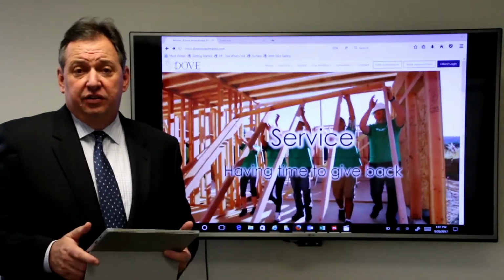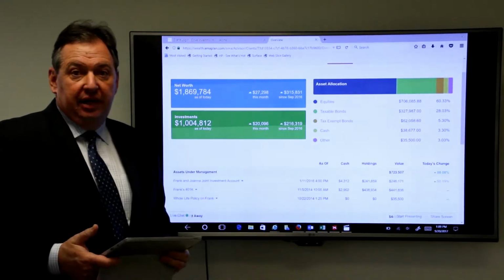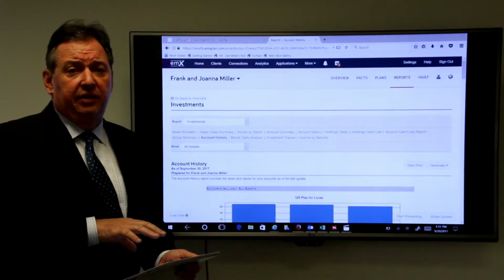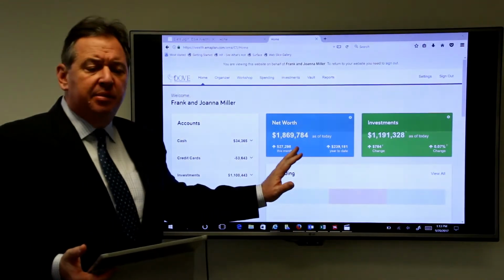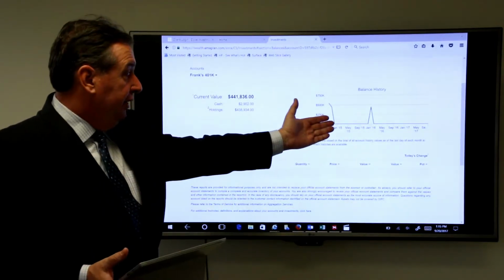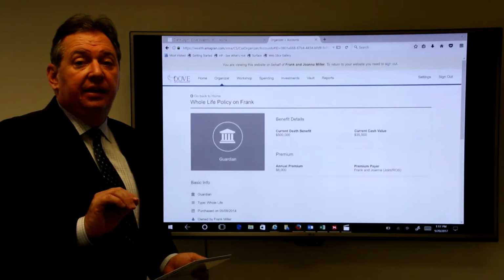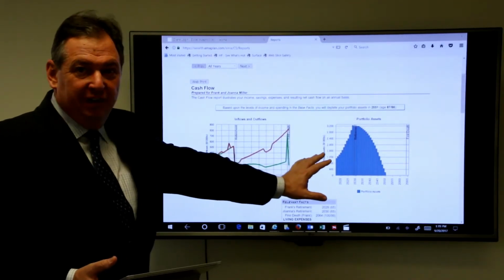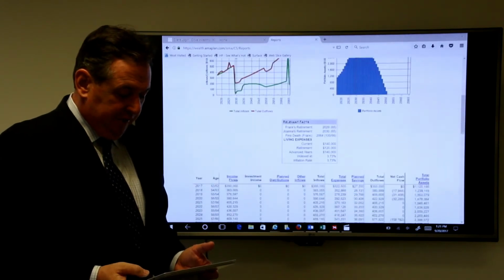DovEnvision Demonstration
This video goes through the advantages of using the DovEnvision system to manage and build a financial plan.